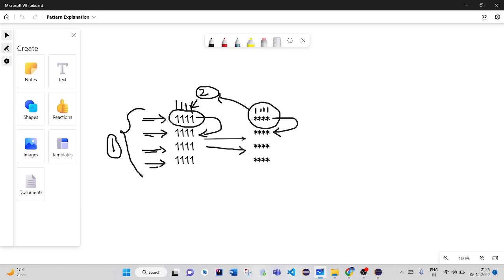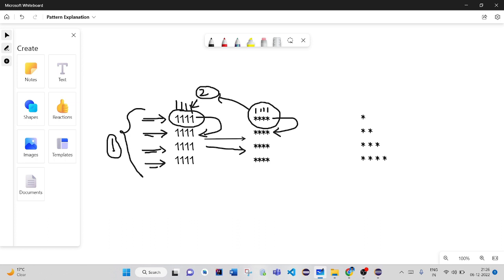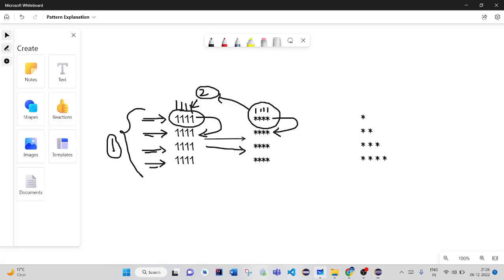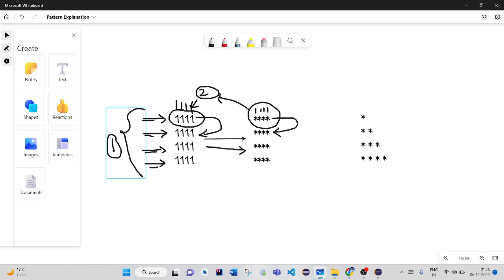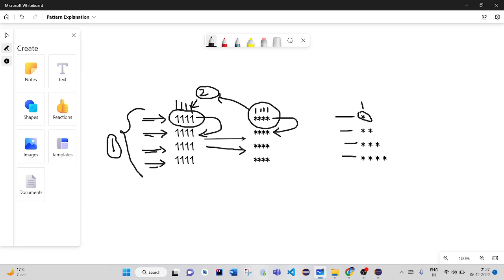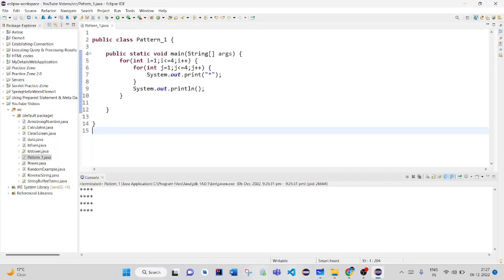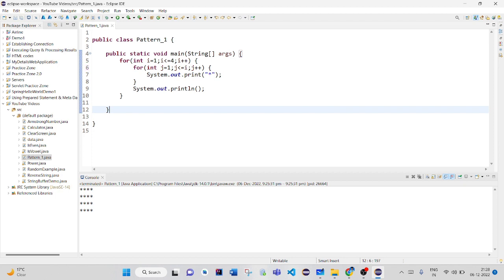Star Pattern program in JAVA | Pattern Program 2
Hi everyone,
Please follow the steps and you can also print the same pattern easily.

Try CoinDCX for investing in Cryptocurrency (Download Link)